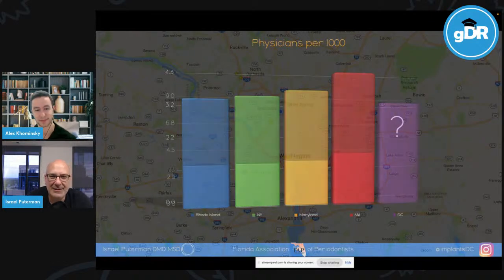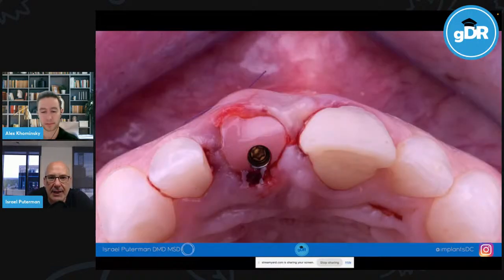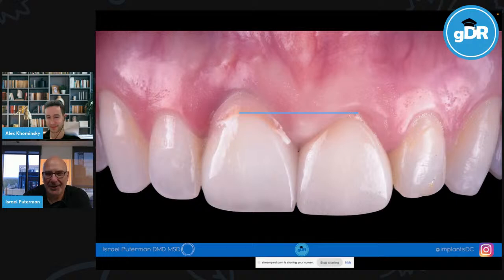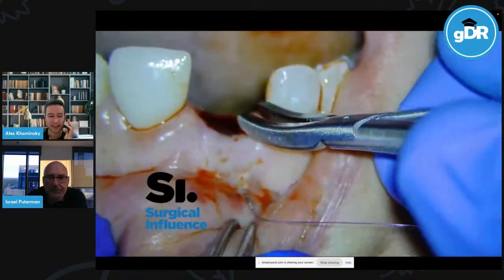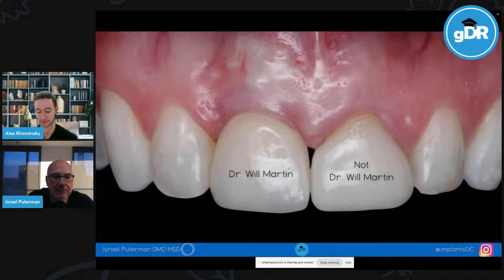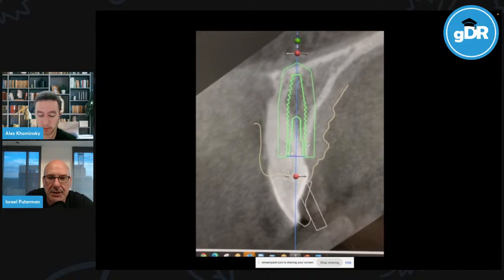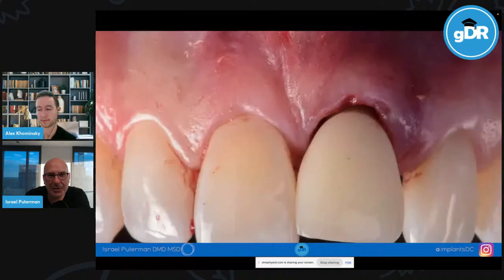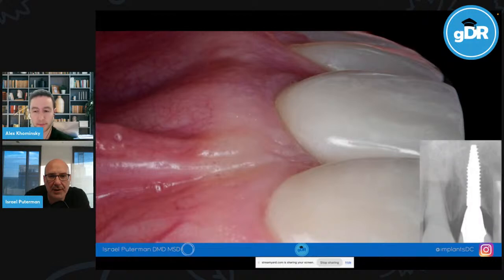Digital implant dentistry - 2 cases, complications in the restorative and laboratory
Join us with Periodontist Dr Israel Puterman. Dr. Puterman has been the recipient of numerous awards for both academic and practical applications from the California Society of Periodontists, Western Society of Periodontists, American Academy of Implant Dentistry, and Boston University Goldman School of Dental Medicine. He is the co-author of research articles on fixed prostheses, implant dentistry, and dental restoration in the Journal of Prosthodontics, Journal of Prosthetic Dentistry, and other leading publications in the profession. He has previously taught as a clinical instructor for Loma Linda University’s School of Dentistry in the Department of Restorative Dentistry and the University of Maryland on the Dean’s Faculty. As a nationally acclaimed lecturer on grafting and implants, Dr. Puterman is in high demand across the country.